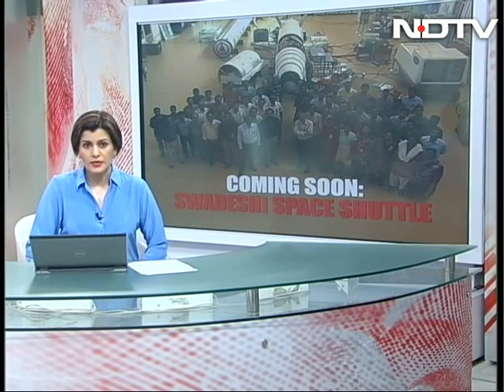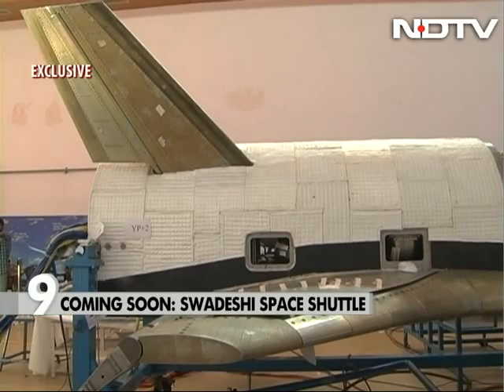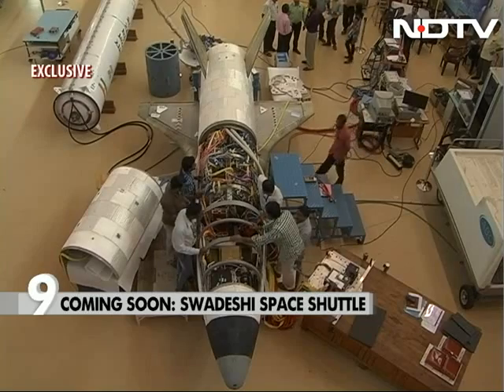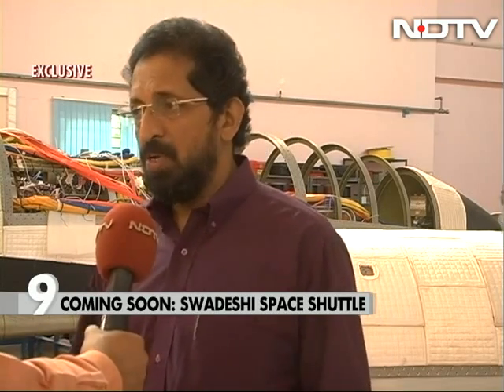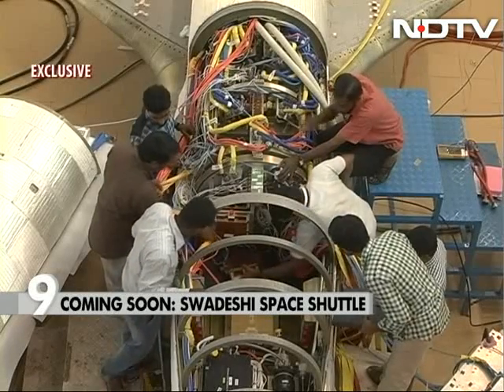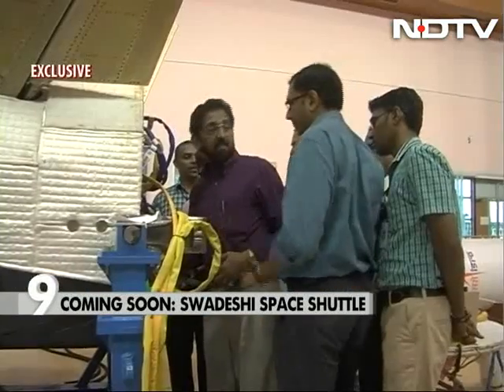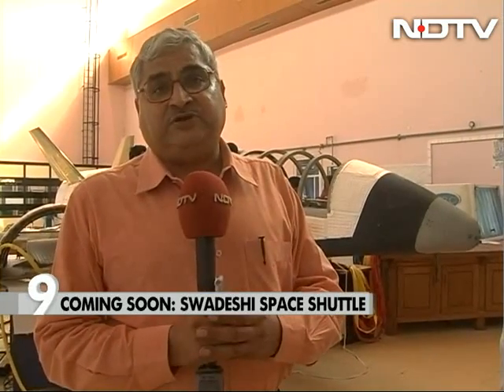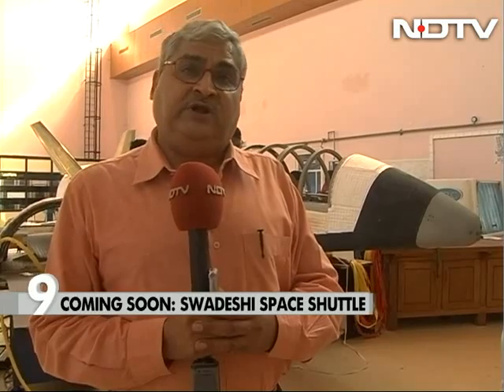ISRO embarks on launching Indian space shuttle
Indian Space Research Organisation (ISRO) will embark this month on a never before space flight that would make history.
The Indian space agency is set to undertake the maiden launch of its very own indigenous version of a 'space shuttle', a made-in-India effort.